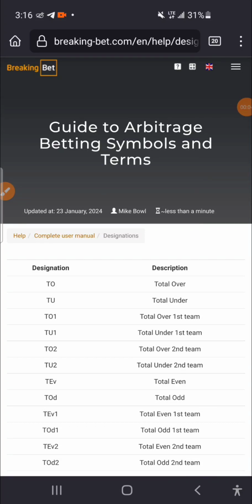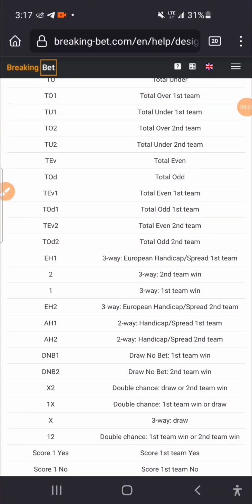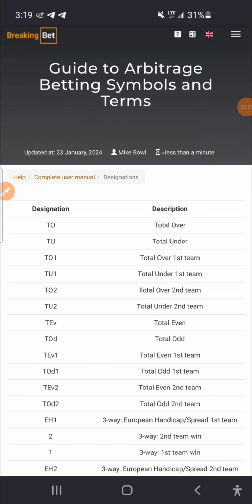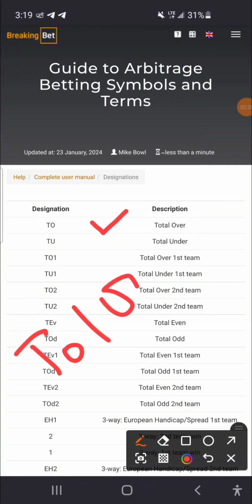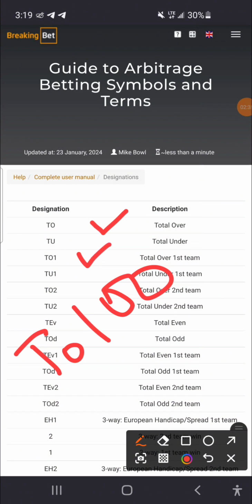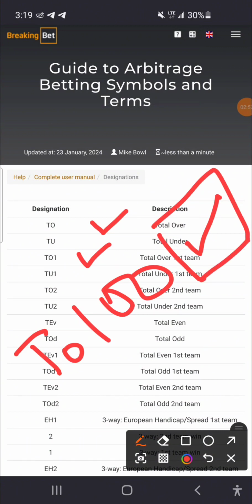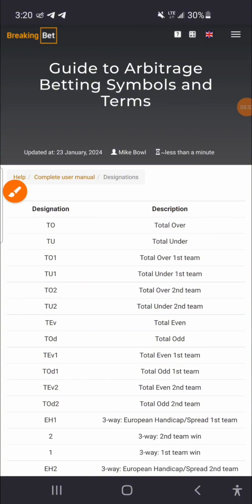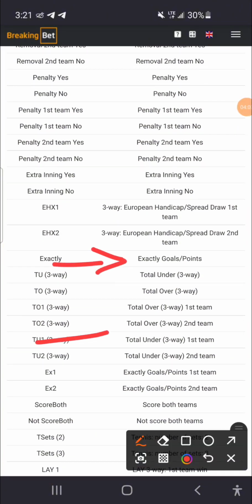Surebet Difficult Market Options And Meanings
Surebet difficult market options and their meanings

How to make money using your phone,
Paying apps,
Paying sites in Nigeria